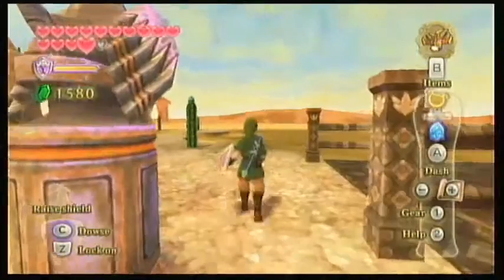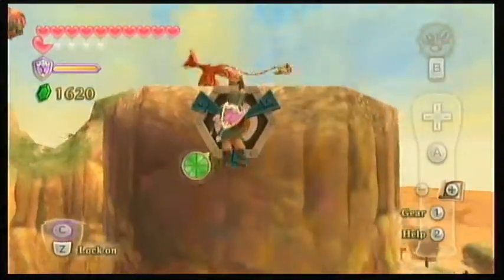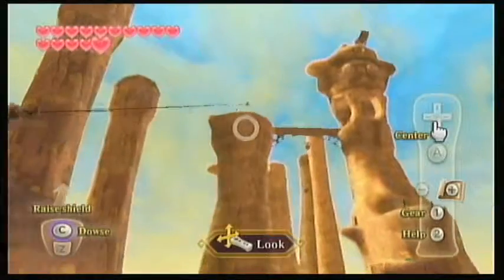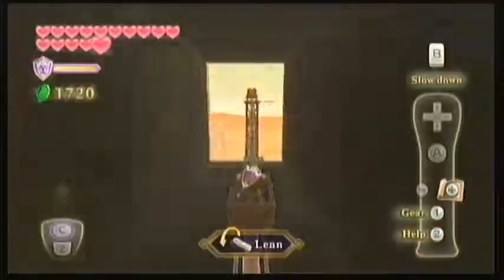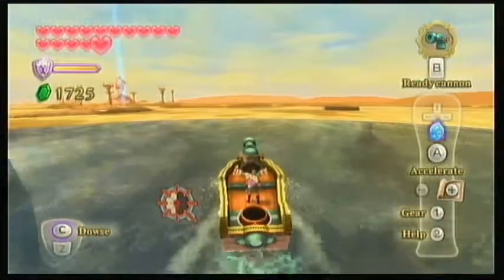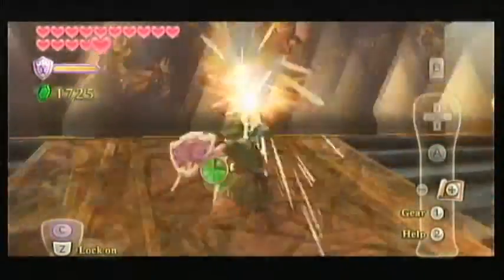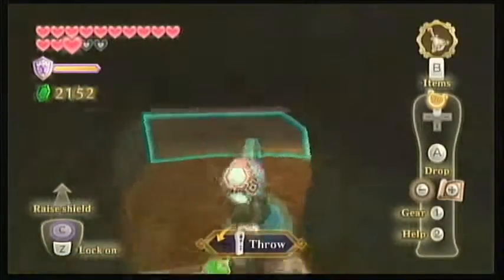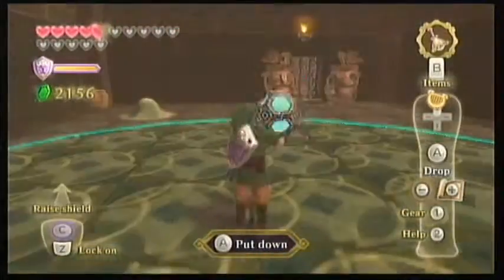Legend of Zelda: Skyward Sword (Episode Twenty-five) (Skipper's Retreat) (Main Quest)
We begin this episode with Skipper's Retreat, Then we head off to the Shipyard and then to the Pirates Stronghold. We also find some Goddess Cubes along the way.